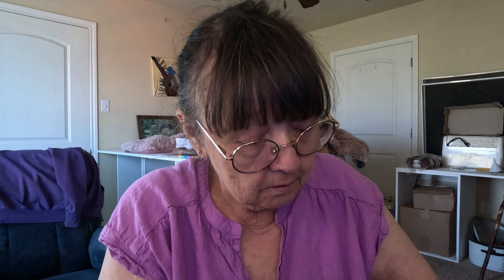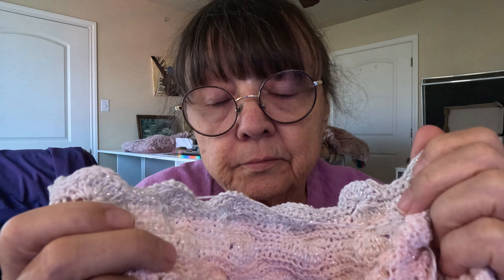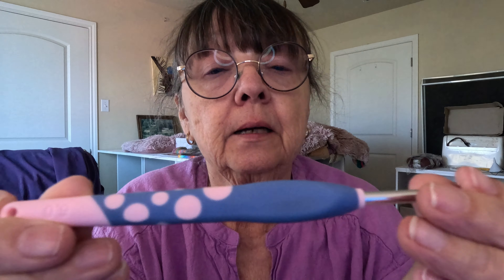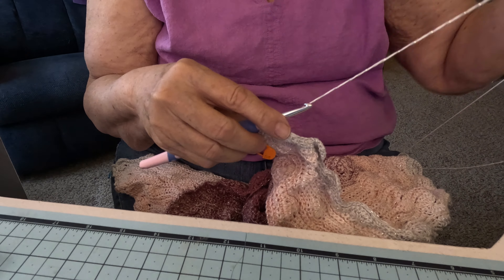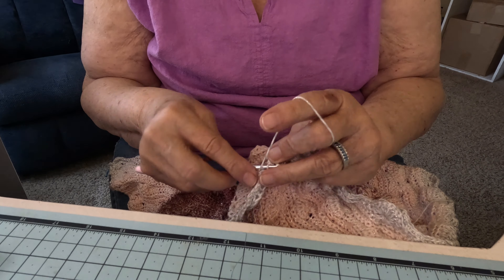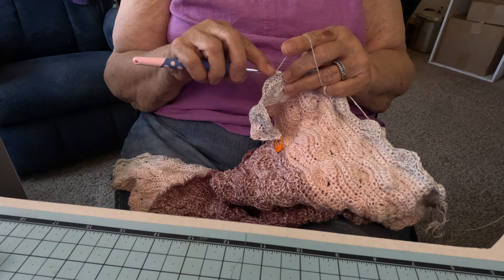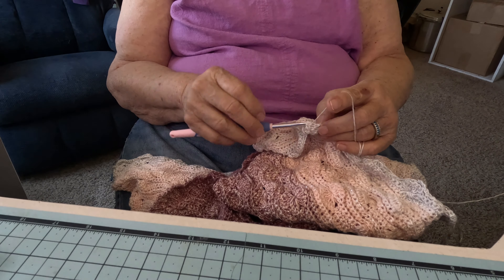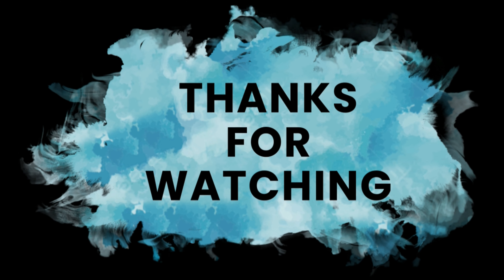Crochet & Chat, progress on WIP, Where have I been?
Come visit and chat, bring a project with you and let's visit.